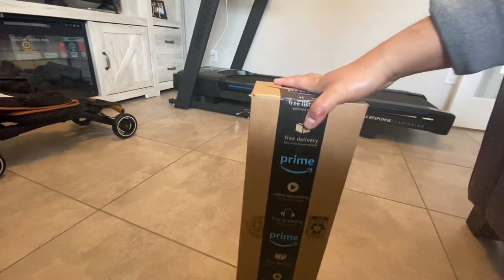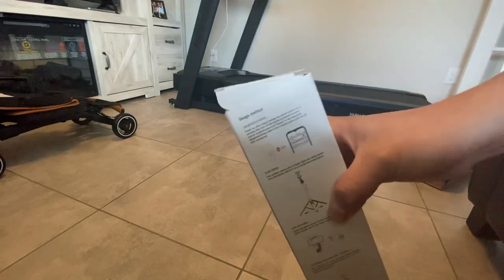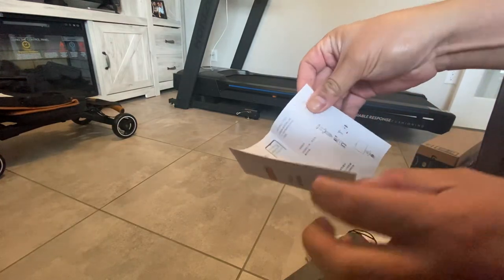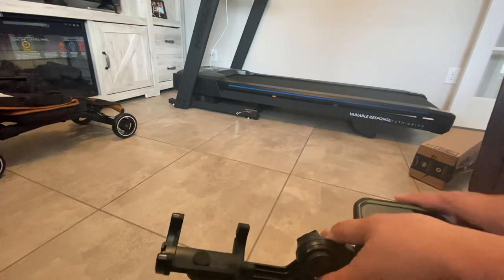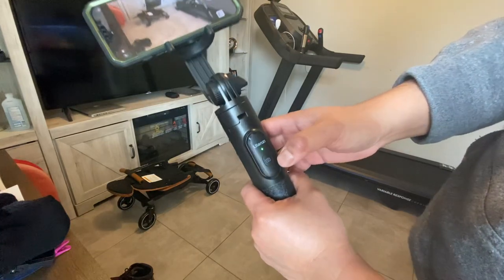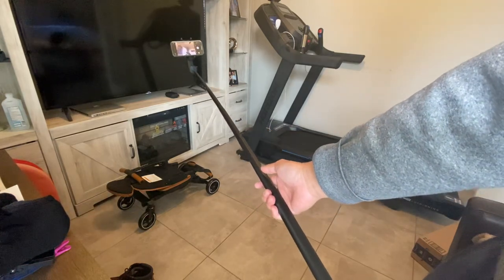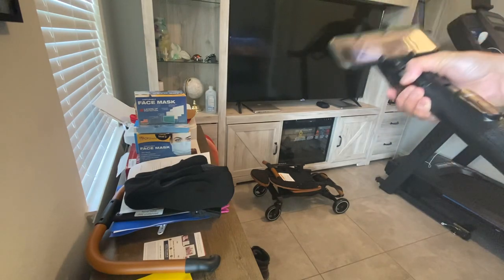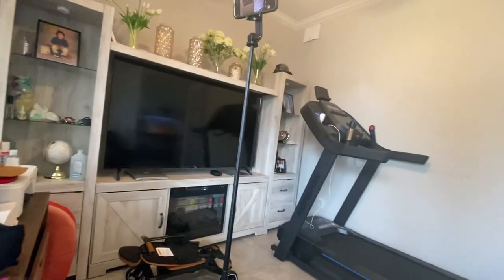ULANZI SK-03 Selfie Stick Tripod, 64" Professional Stable Phone Tripod Stand for Mobile/GoPro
ULANZI SK-03 Selfie Stick Tripod, 64" Professional Stable Phone Tripod Stand for Smartphone/Camera/Gopro, 3 in 1 Extendable Phone Tripod with Detachable Remote for Travel Selfies Video Recording Vlog

Here is the link of this ULANZI SK-03 Selfie Stick Tripod, 64" Professional Stable Phone Tripod Stand for Smartphone/Camera/Gopro, 3 in 1 Extendable Phone Tripod with Detachable Remote for Travel Selfies Video Recording Vlog:

Facebook Page :  just search in facebook page and type Alem Shopbox and click the follow button ❤️😀